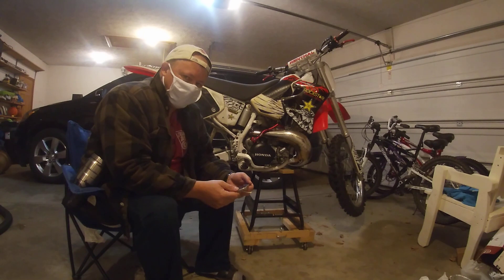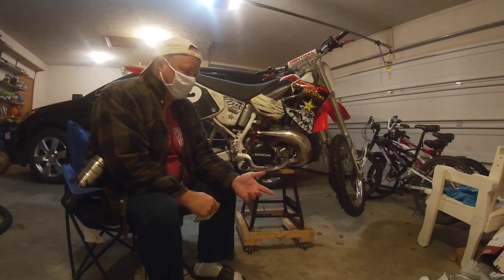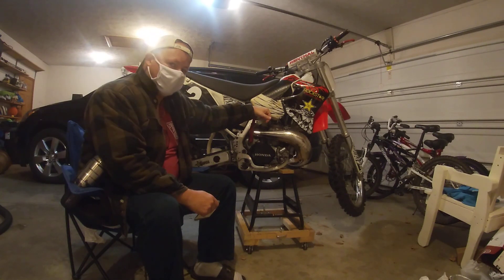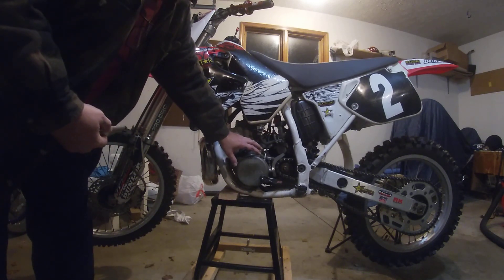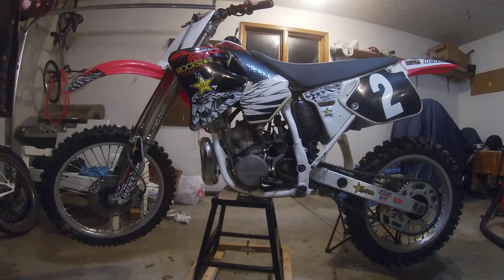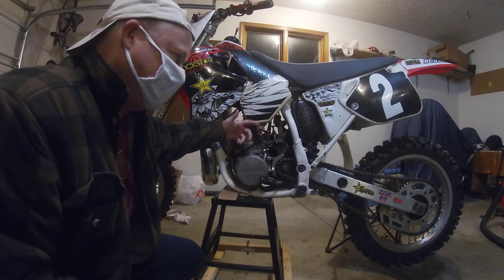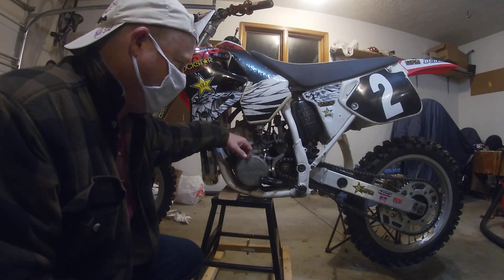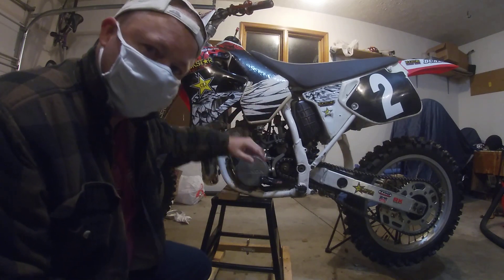Can You Put An Electric Start On A Dirt Bike?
Convert your vintage dirt bike to an electric start as well as the challenges you'll face.  I show you my search results and that of other vintage bikes.

You may experience a similar problem that I had in finding a kit to put on my dirt bike.